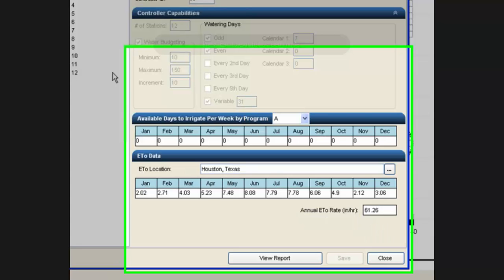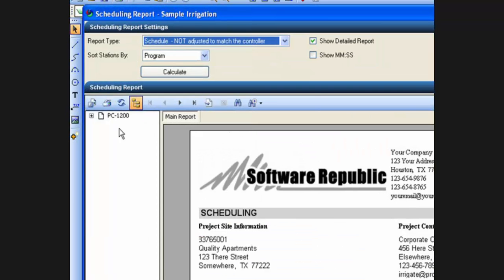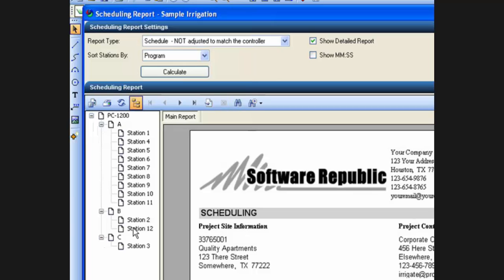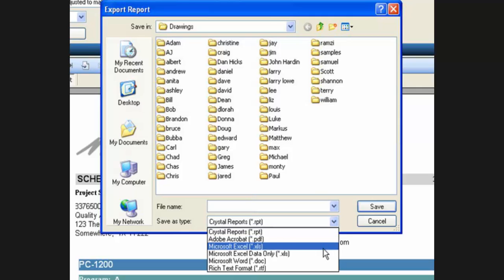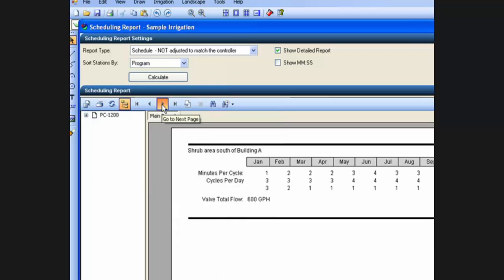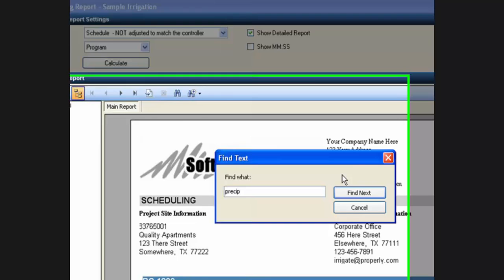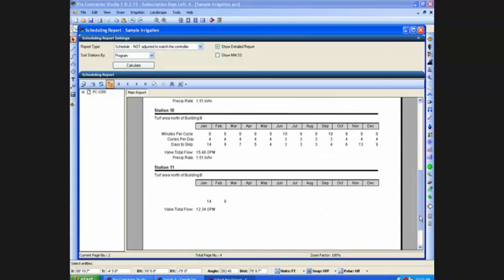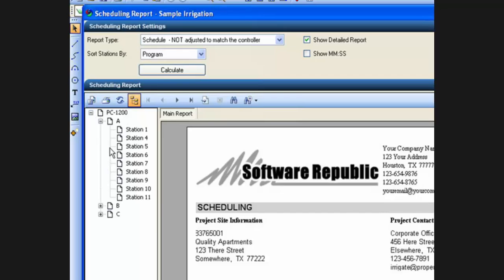View Report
The View Report button will allow you to calculate a report for each of the tools available in Irricalc™. This feature allows you to view a completed schedule or report to see how the data will appear when sent to the printer.